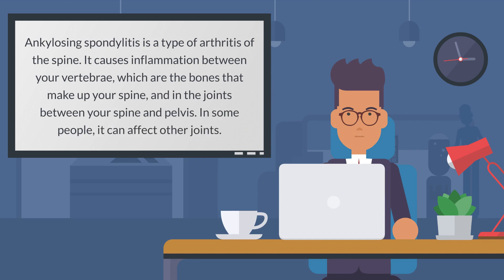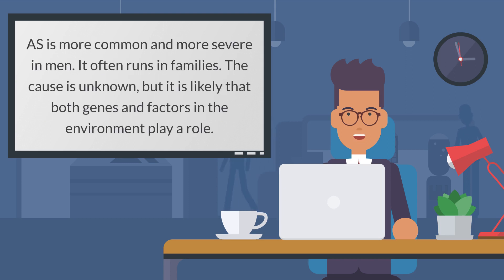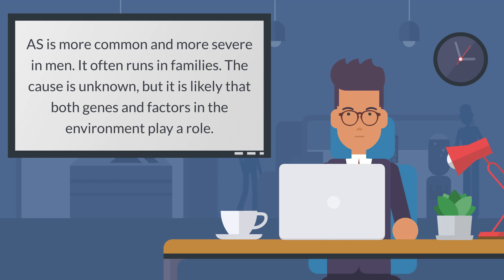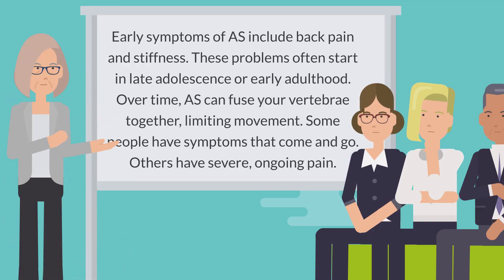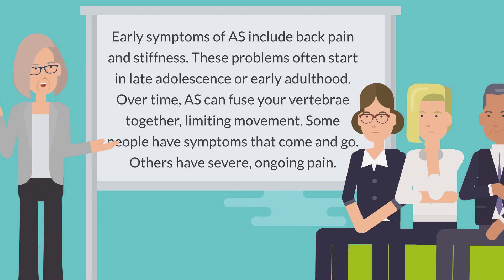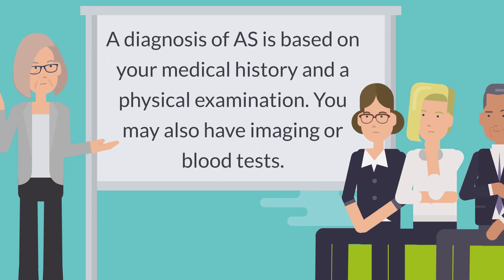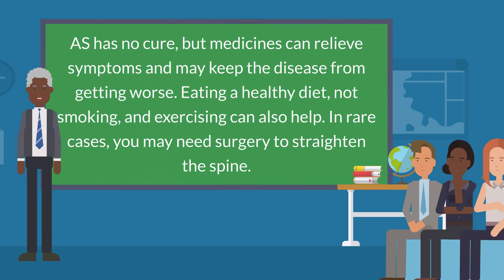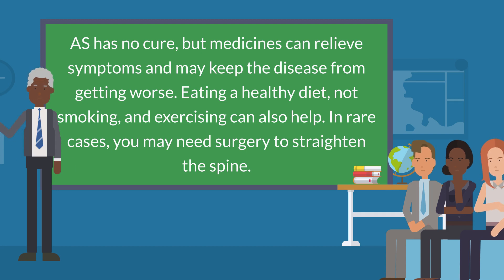Ankylosing Spondylitis - Causes, Symptoms and Treatments and More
Ankylosing spondylitis is a type of arthritis of the spine. It causes inflammation between your vertebrae, which are the bones that make up your spine, and in the joints between your spine and pelvis. In some people, it can affect other joints.

AS is more common and more severe in men. It often runs in families. The cause is unknown, but it is likely that both genes and factors in the environment play a role.

Early symptoms of AS include back pain and stiffness. These problems often start in late adolescence or early adulthood. Over time, AS can fuse your vertebrae together, limiting movement. Some people have symptoms that come and go. Others have severe, ongoing pain.

A diagnosis of AS is based on your medical history and a physical examination. You may also have imaging or blood tests.

AS has no cure, but medicines can relieve symptoms and may keep the disease from getting worse. Eating a healthy diet, not smoking, and exercising can also help. In rare cases, you may need surgery to straighten the spine.

NIH: National Institute of Arthritis and Musculoskeletal and Skin Disease